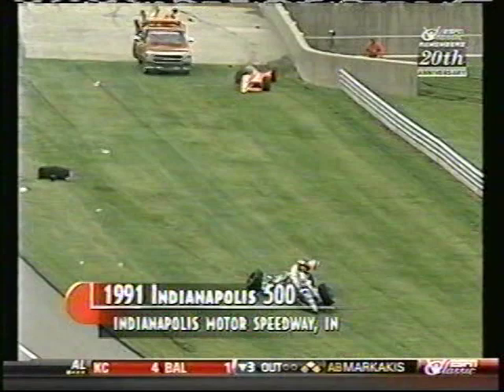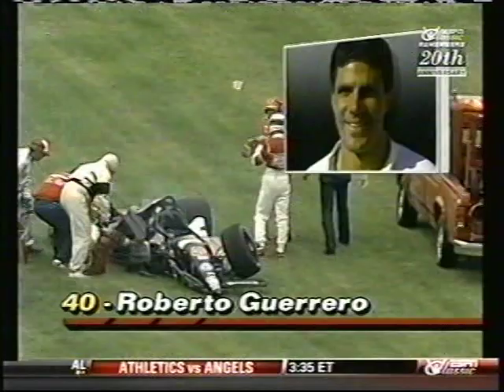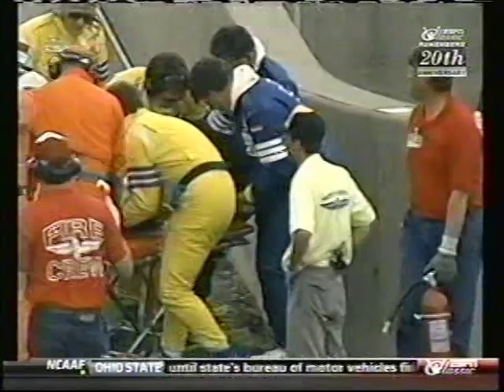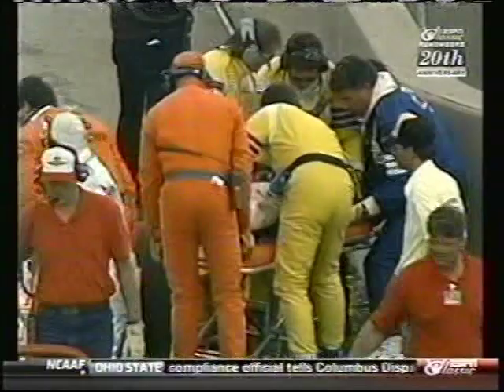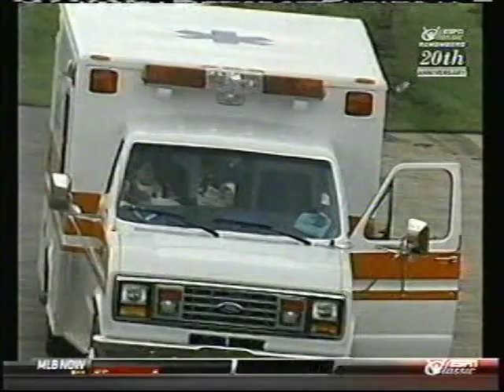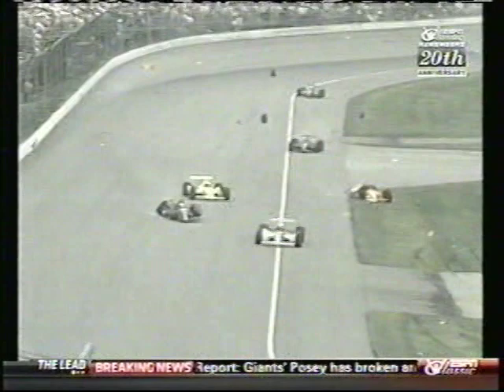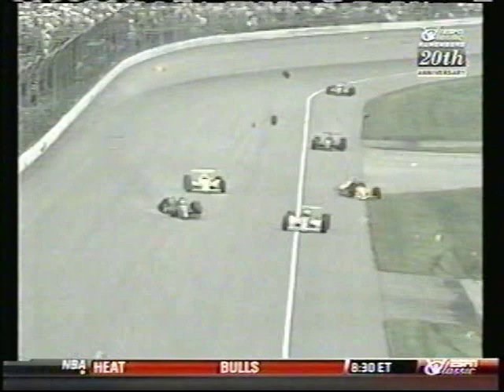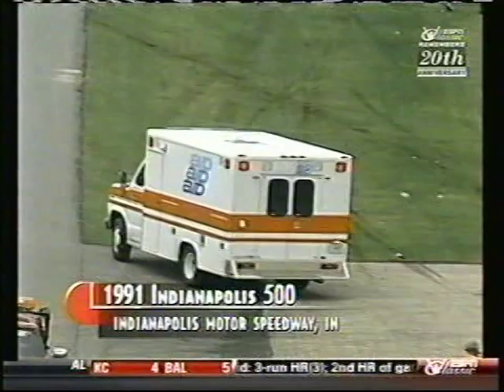1991 Indy 500 - Kevin Cogan and Roberto Guerrero crash (mutiple camera angles)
Multiple camera angles of Kevin Cogan and Roberto Guerrero crash. First angle is from live TV cameras. Second angle is from a home video clearly showing how the crash started.